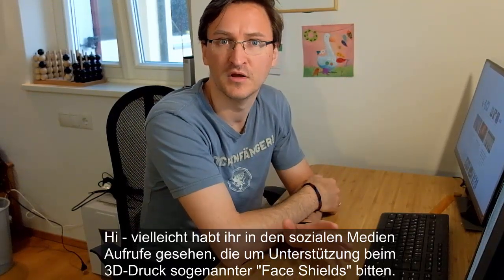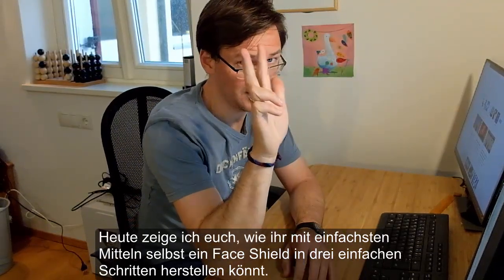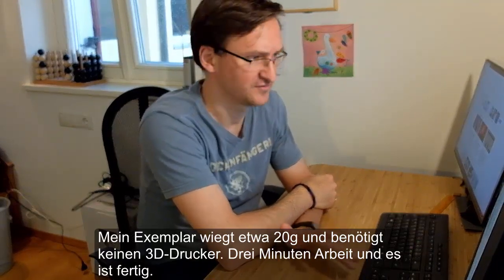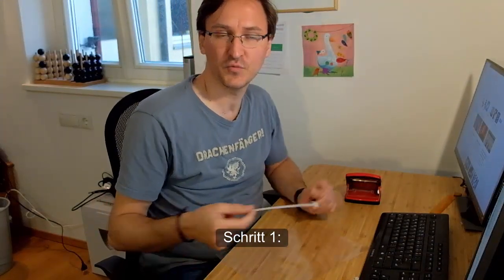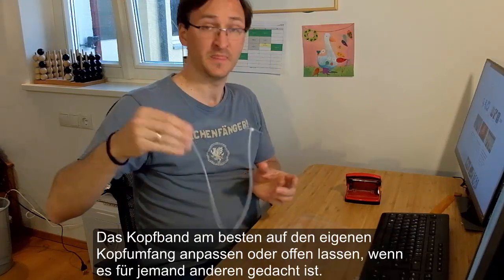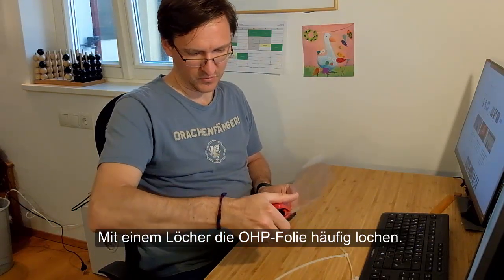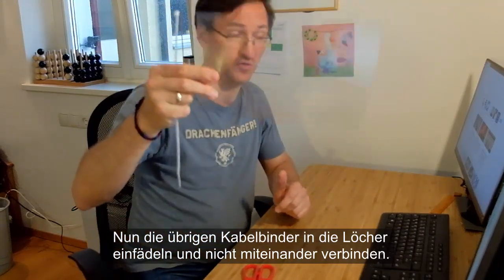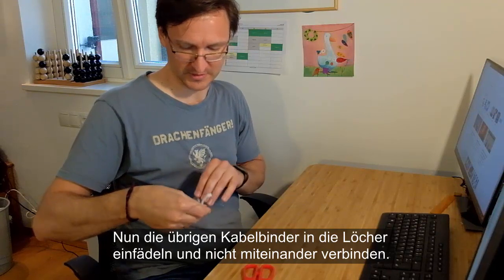Covid-19: DIY Face Shield in three simple steps/ Face Shield selbst gemacht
This video explains how everyone (!) can make their own DIY face shield in about three minutes from household items without needing access to a 3D printer. Why not ask your local doctor/ hospital if they need one?

Make sure you have the following household items ready:-
 zip ties
- Overhead transparency (at least 1pc/ shield)
- tape
- hole punch

Use at your own risk, as this DIY shield does not comply with any regulations!

In diesem Video zeige ich euch wie ihr euch selbst oder für die Arztpraxis nebenan ein Face Shield basteln könnt: Ihr braucht nur ein paar Haushaltsgegenstände und drei Minuten Zeit:
- Kabelbinder
- Overhead Folie
- Klebeband
- Locher
- Schere

Benützung auf eigene Gefahr - dieses Face Shield ist nicht medizinisch geprüft und/ oder zugelassen.